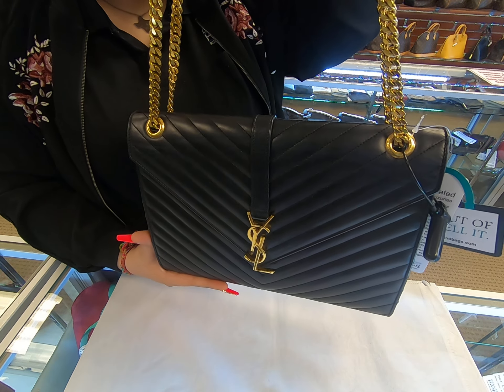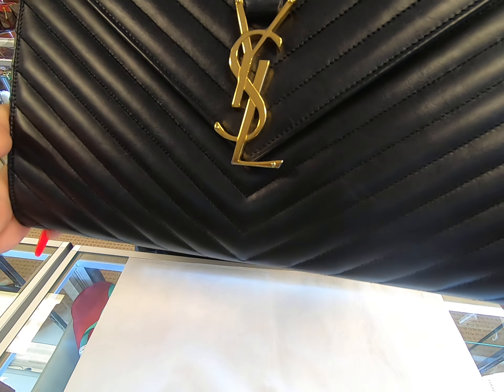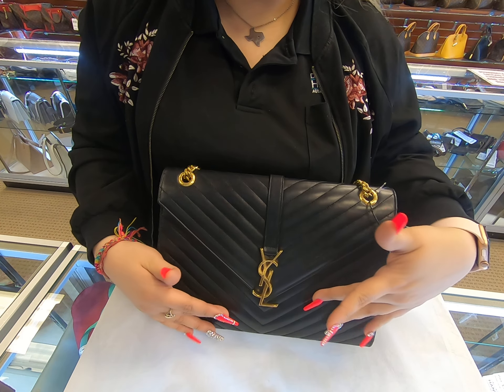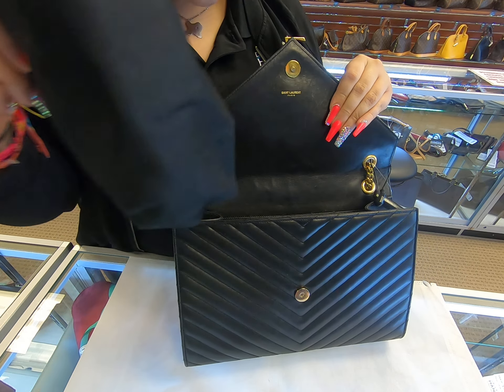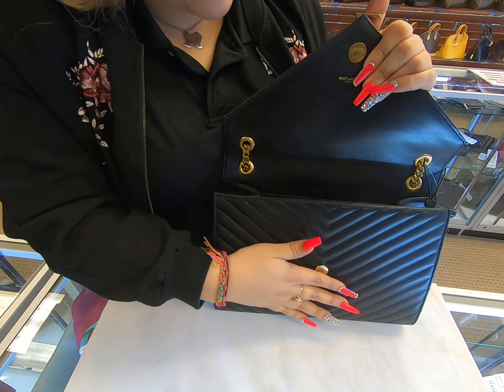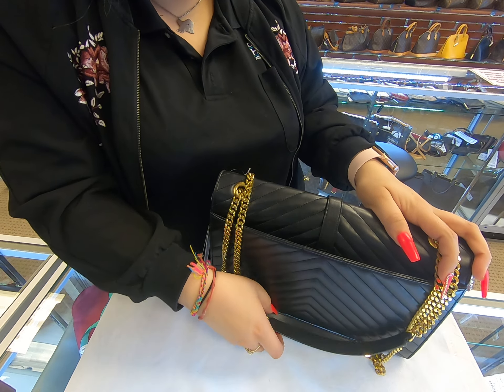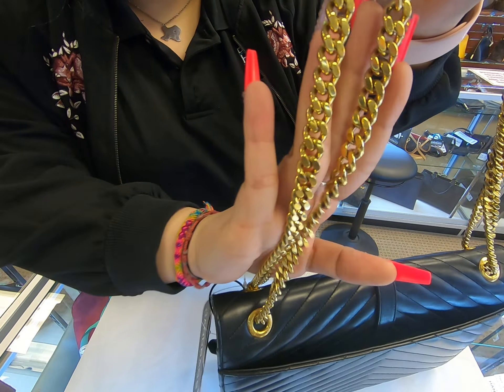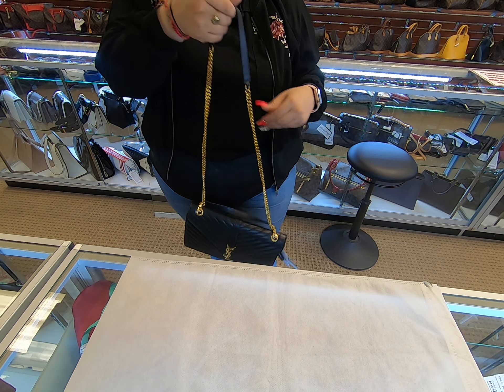Dallas Designer Handbags : YSL Large Envelope - REVIEW |PRE-OWNED